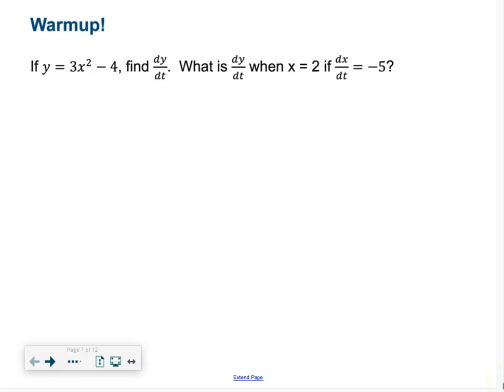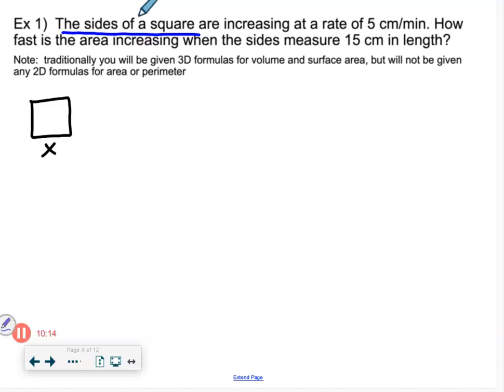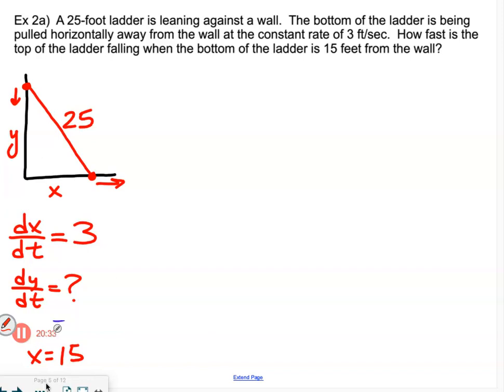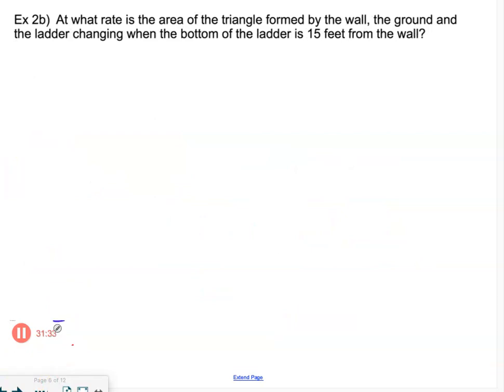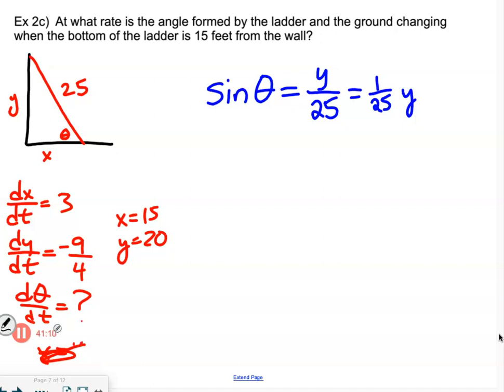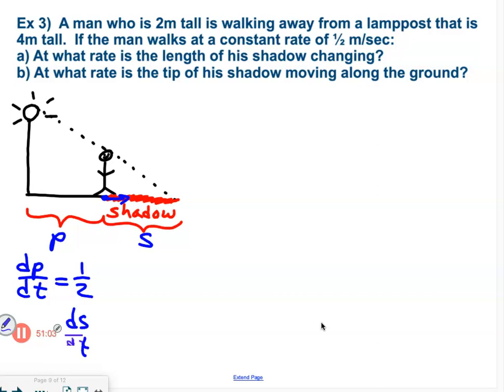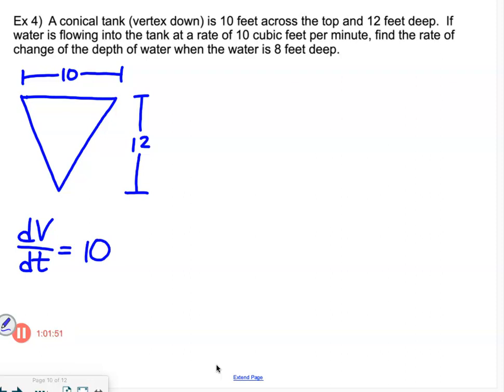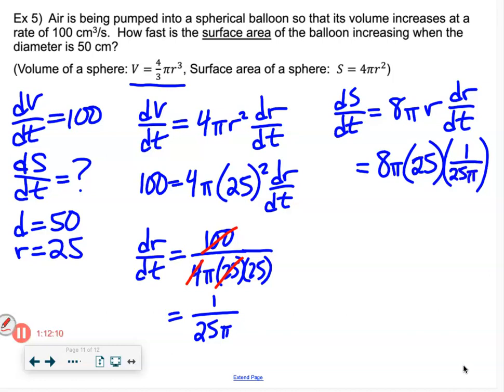2019 ap calculus 3.9 related rates